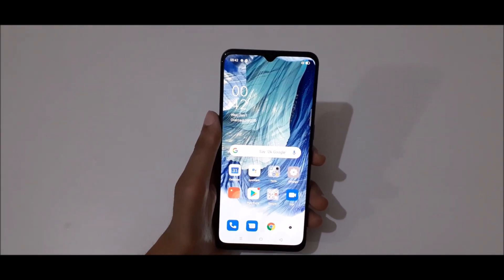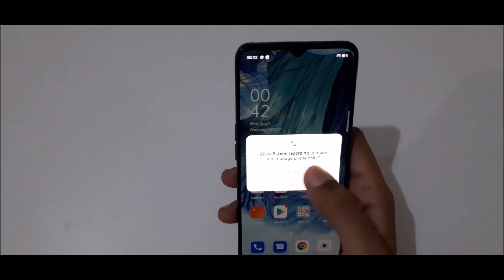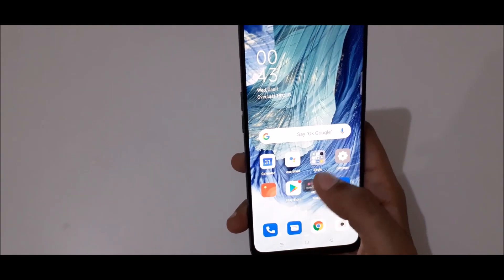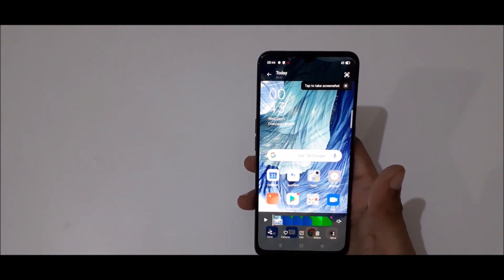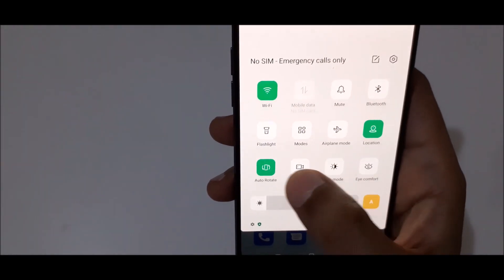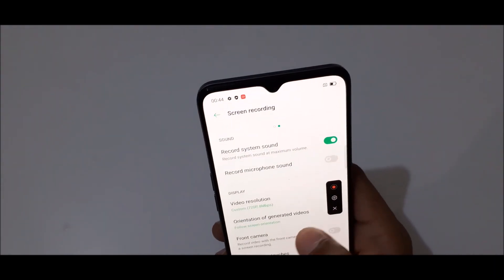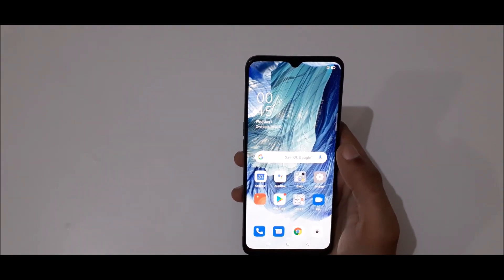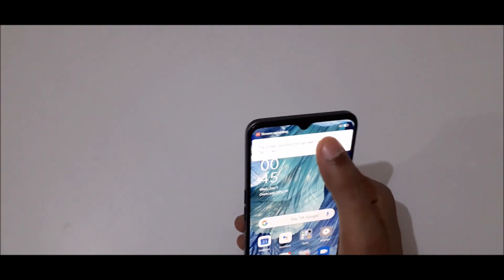How to Record Screen in OPPO F17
I am gonna show you how to record screen in OPPO F17 Smartphone. Very helpful and convenient feature, available in OPPO F17 Smartphones.